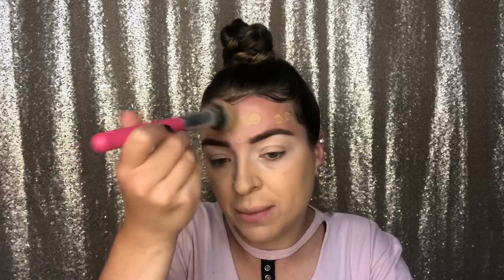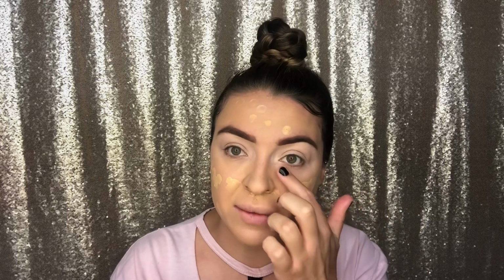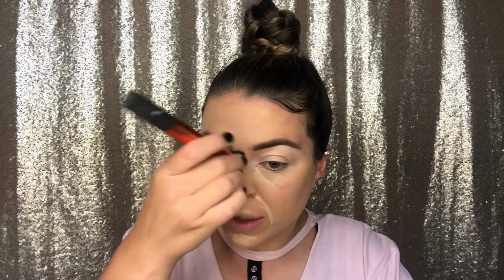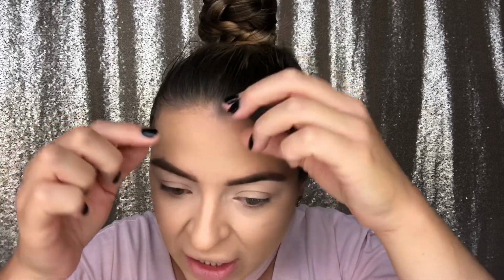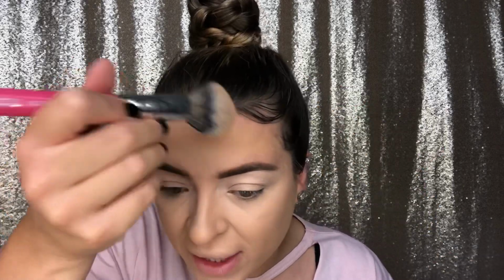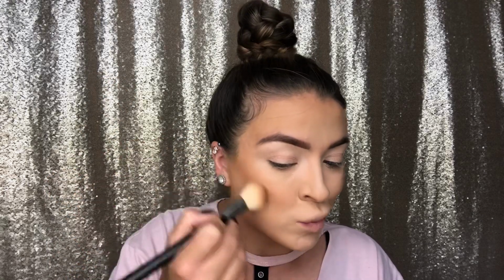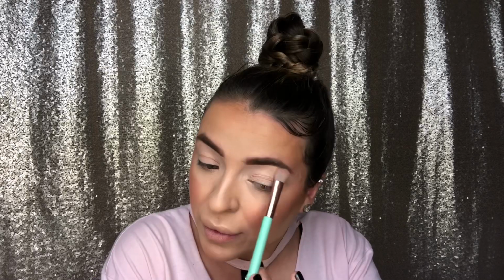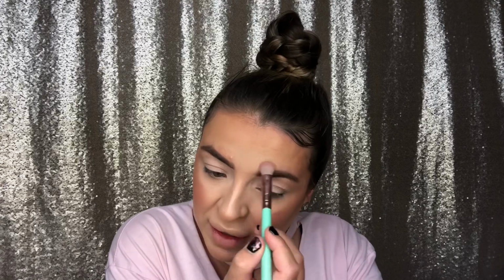FOUNDATION FRIDAY | MAC STUDIO FIX FLUID FOUNDATION REVIEW nc 20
My FOUNDATION FRIDAY feeaturing the MAC cosmetics STUDIO FIX FLUID FOUNDATION REVIEW is HERE!! I use shade NC20.
My Foundation review let's you know whether you should purchase this product (one of Mac's best-selling foundation/s)?. What are your thoughts? Have you tried this foundation for yourself?

LOVE, LEANNE X X X